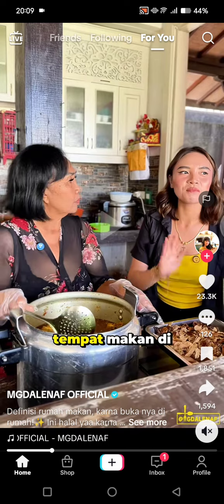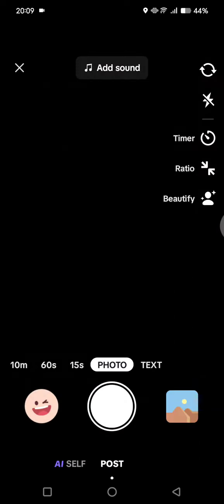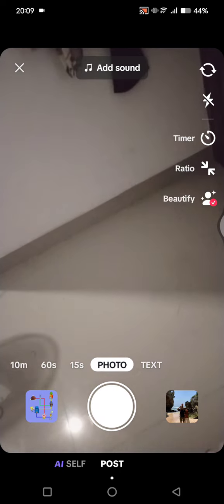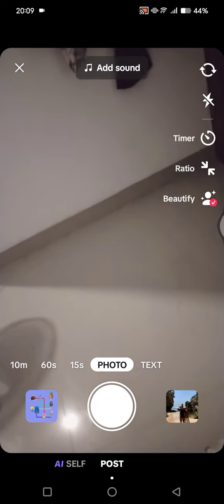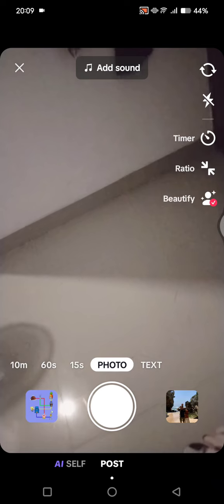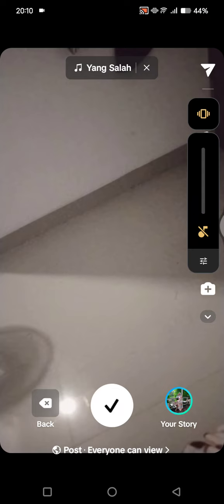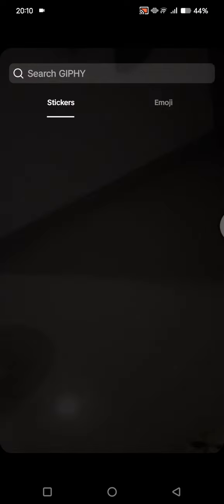How to Create Polls on TikTok Videos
Learn how to easily create polls within your TikTok videos. This tutorial will show you how to add polls to your content and encourage user interaction